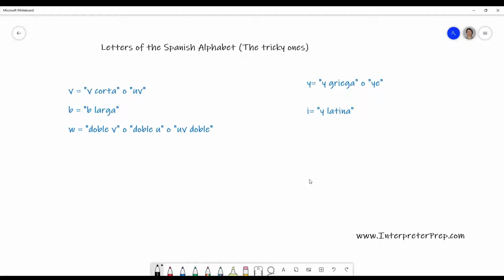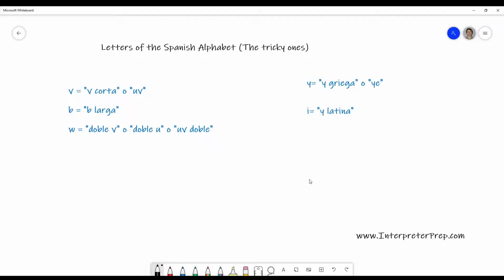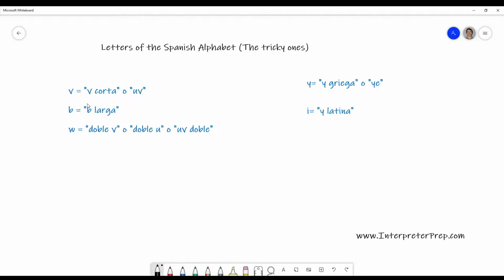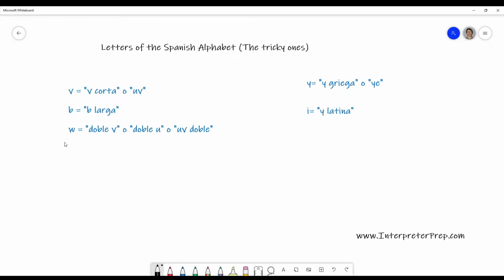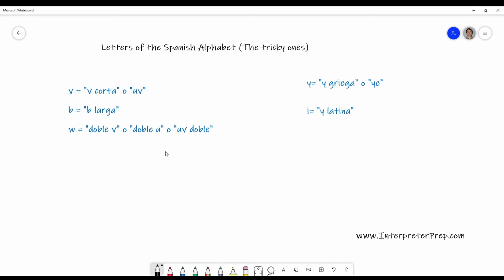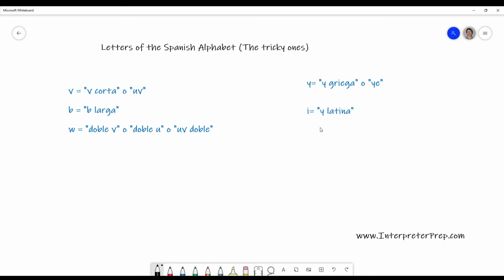Interpreting Tricky Spanish Alphabet Letters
The Spanish letters V, B, W, I, Y may get tricky to interpret sometimes leading to misunderstandings (i.e. Birth Certificate, Patient Registration)